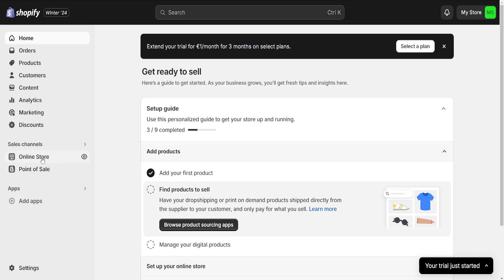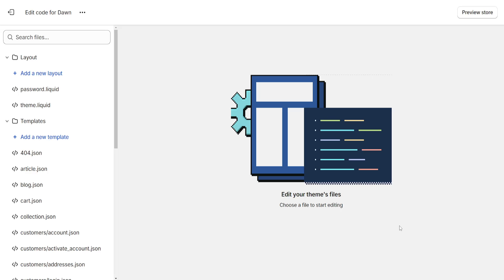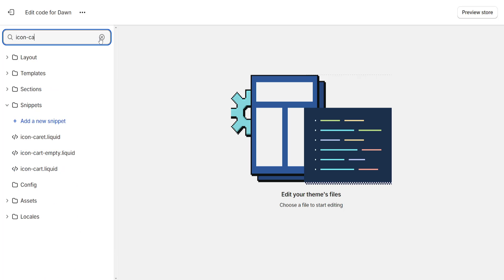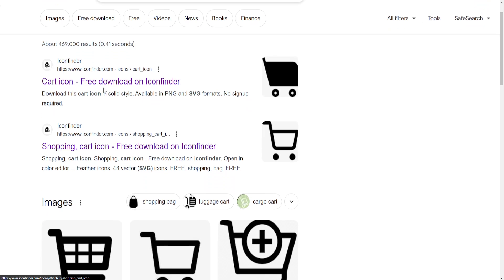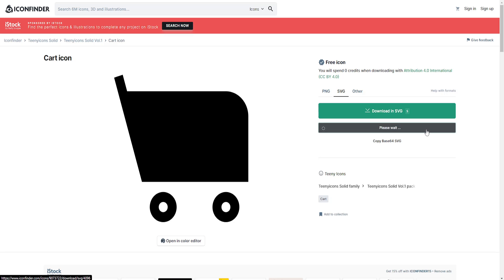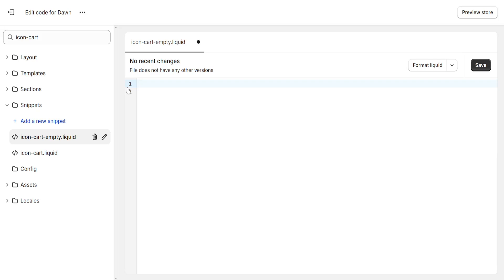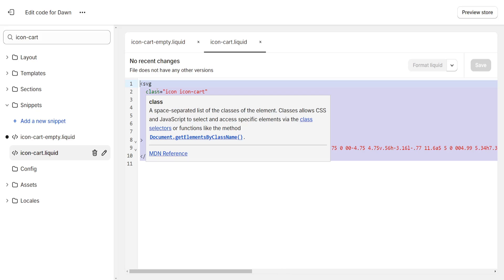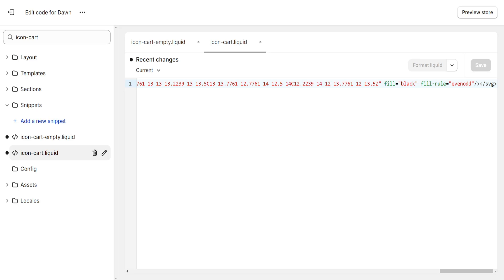How To Change Cart Icon In Shopify (Dawn Theme)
In this video I show you how to change your cart icon in Shopify! I used Shopify's dawn theme to show you how to change a cart icon but you can do this in any Shopify theme!